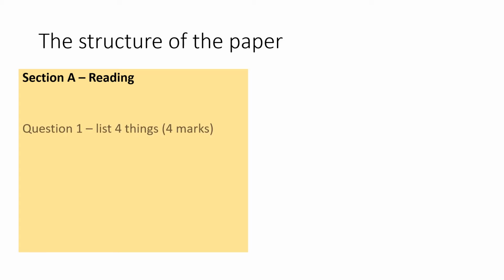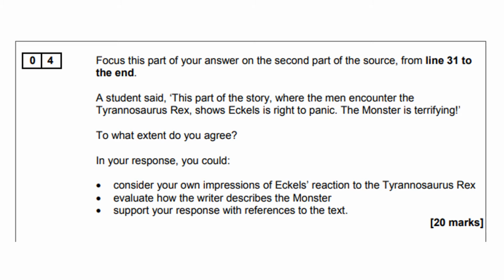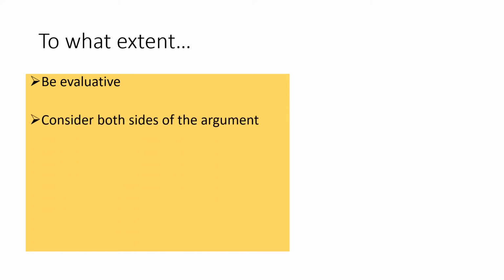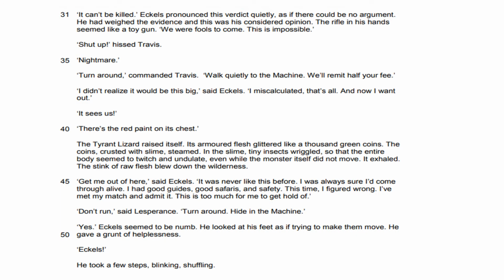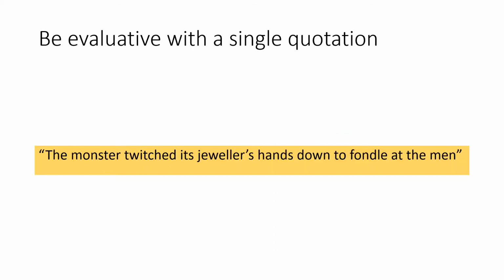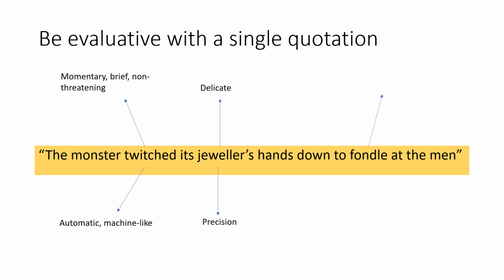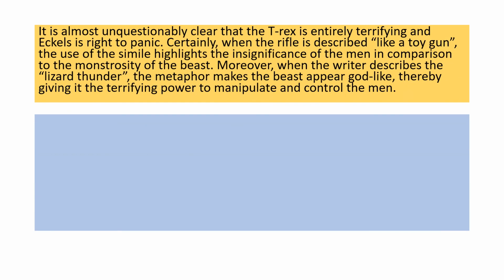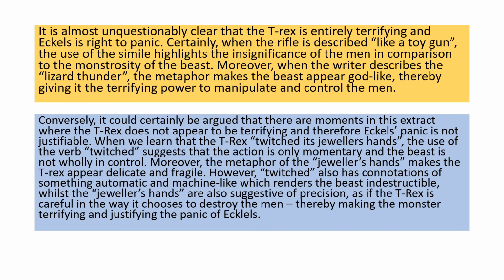Language Paper 1 Section A Question 4 Grades 7 9